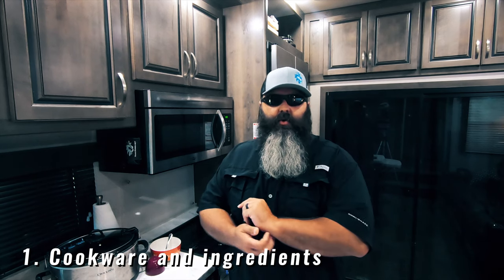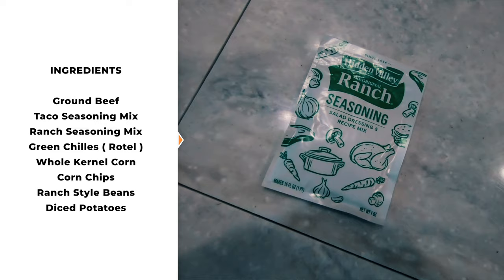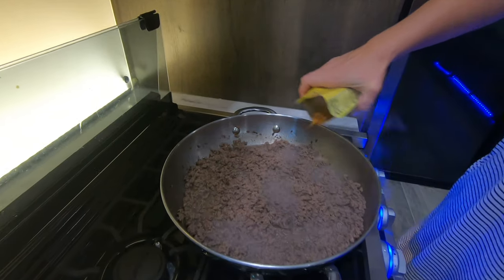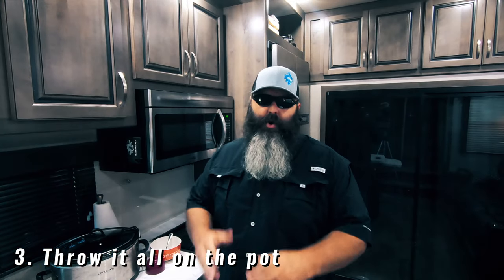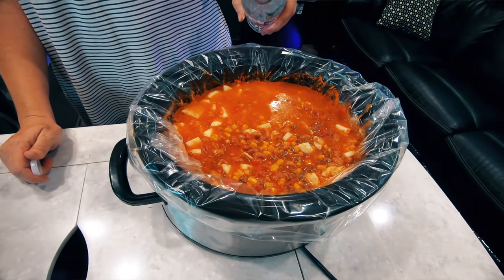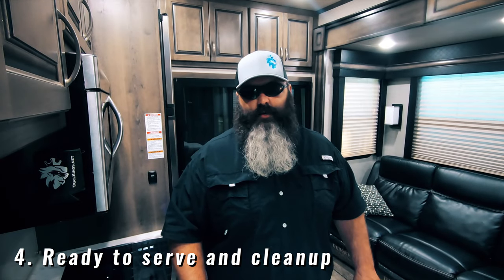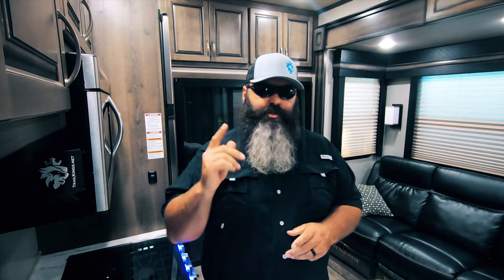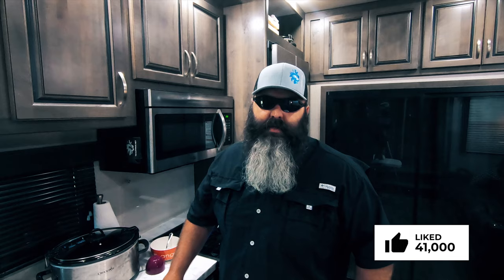The EASIEST home cooked meal for cooking at the campsite (Easy cooking in the Camper, Cabin or RV)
In this Video, Travis with Trail Kings is going to explain how to cook the EASIEST campsite home cooked meal you will ever eat.  Stick around to the end and we will show you how to make clean up a breeze.

📒 Show Notes  📒

1️⃣ Crockpot with Locking Lid

2️⃣ Crockpot Liners

3️⃣ Powder Taco Seasoning

4️⃣ Powder Ranch Dressing Seasoning

5️⃣ Pampered Chef Min N Chop (used for browning the ground meat)

About:

Travis with Trail King’s breaks down how to cook the EASIEST campsite home cooked meal you will ever eat.  Stick around to the end and we will show you how to make clean up a breeze.